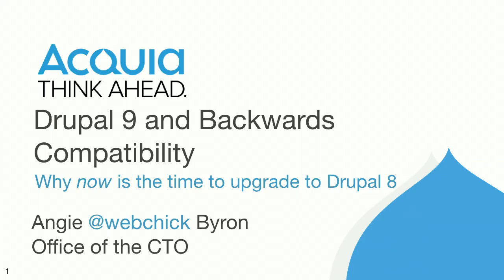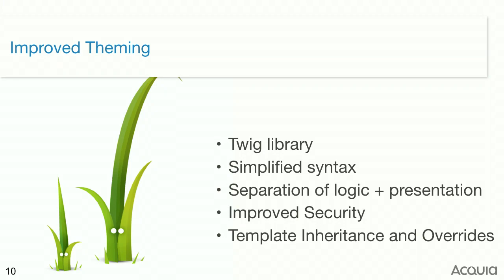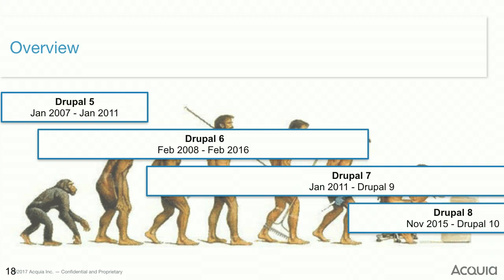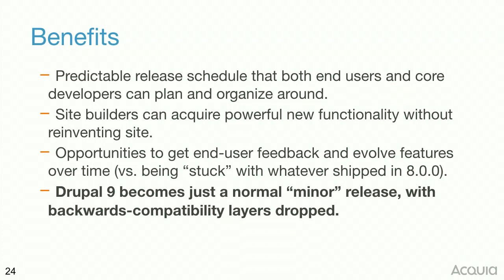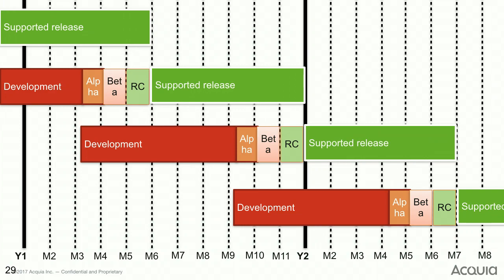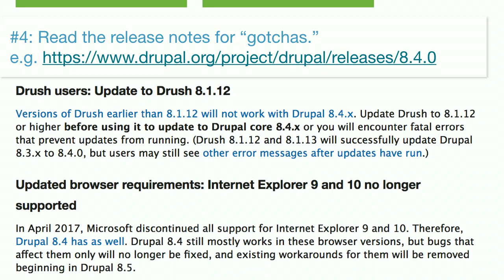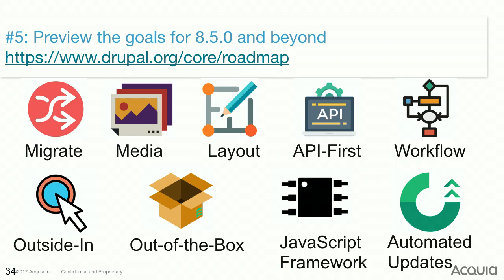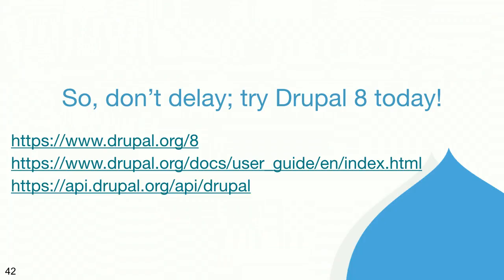Drupal 9 and Backward Compatibility: Why Now is the Time to Upgrade to Drupal 8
Angie Byron

This session will detail the mind shift in the Drupal community around how Drupal software is released. Drupal 8 is the first major release under this new philosophy, which frees users to focus on innovating instead of waiting when it comes to features and functions. Angie Byron discusses how the Drupal community has changed the way we think about software releases.